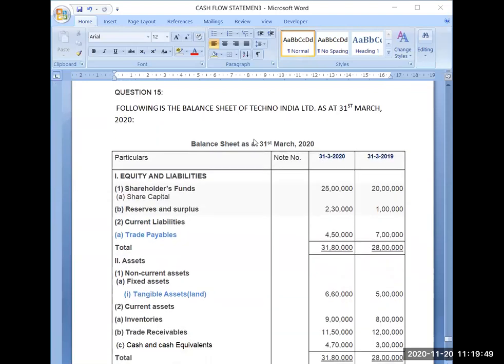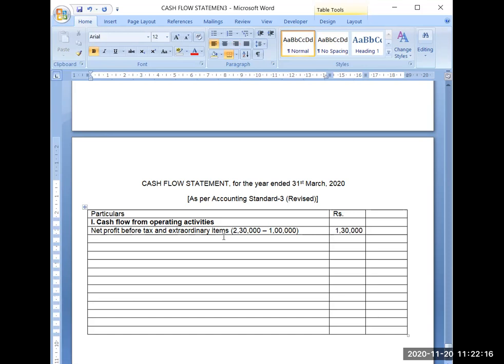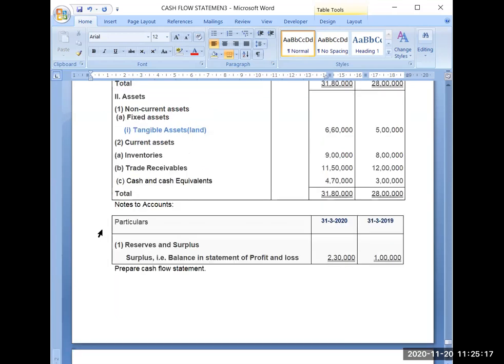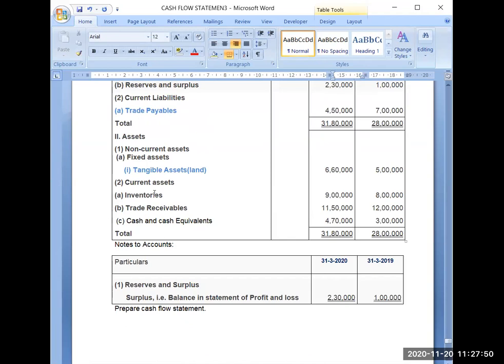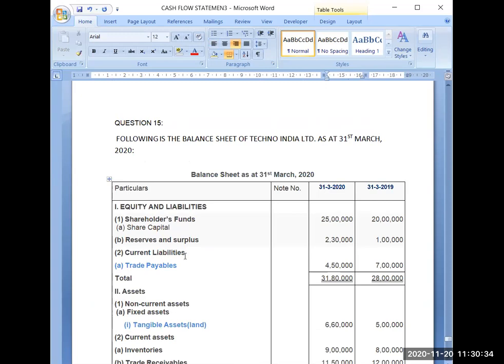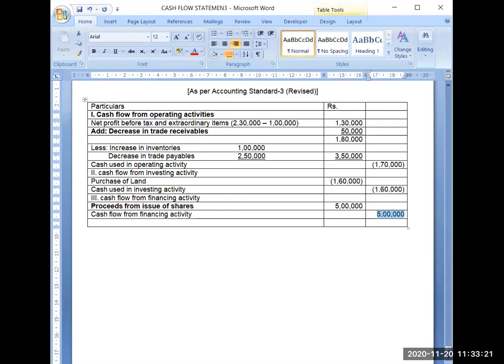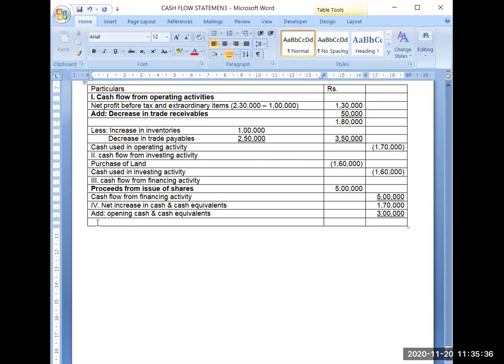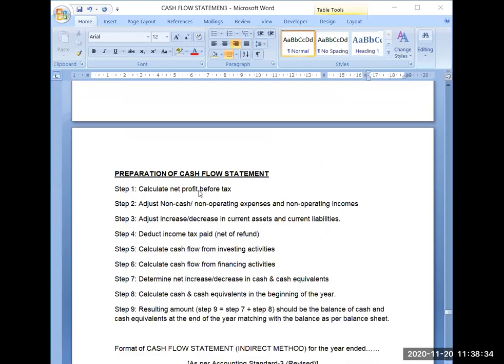CASH FLOW STATEMENT # 17 | CLASS 12 | 20 NOV